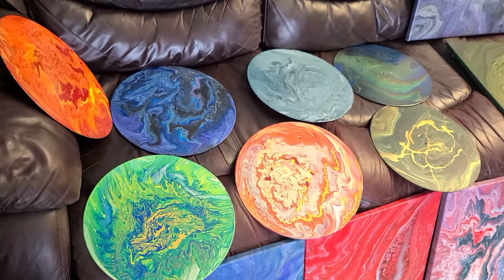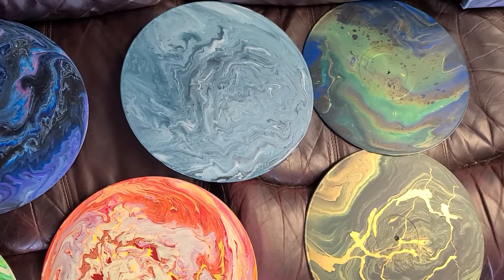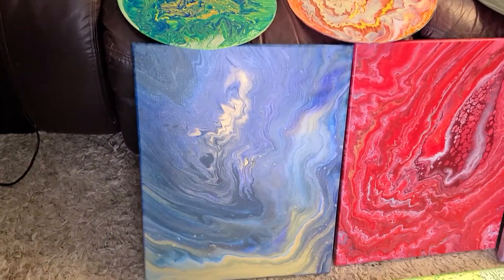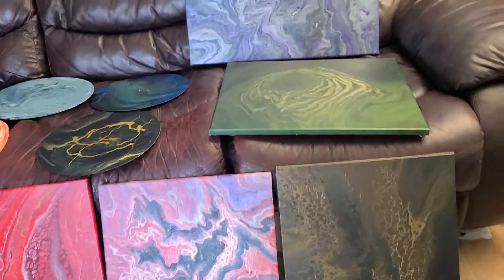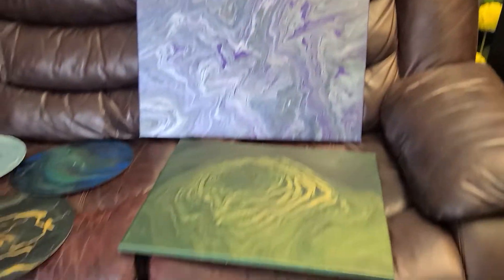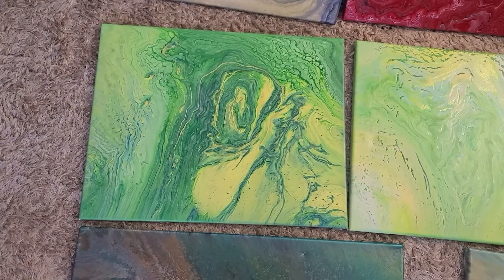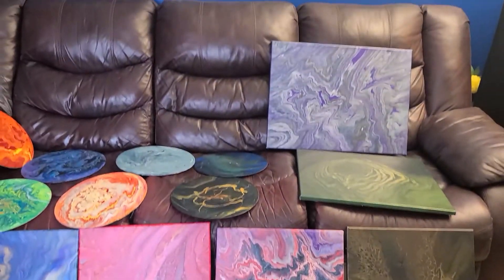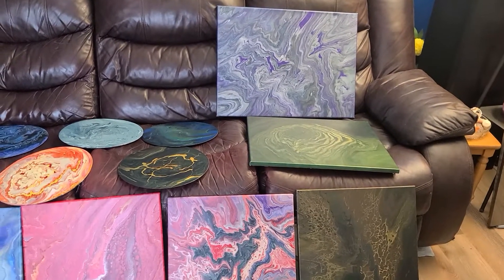Pouring over Christmas ideas!